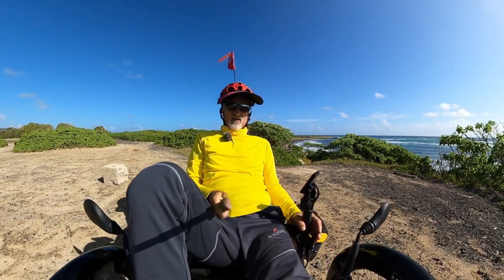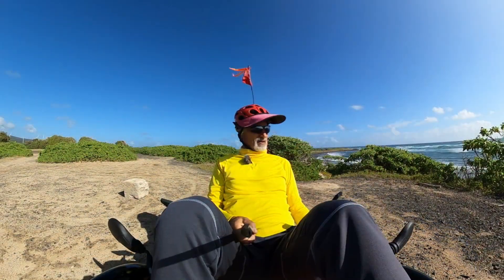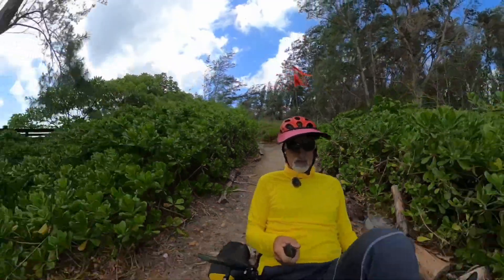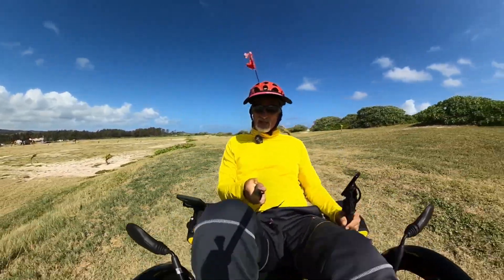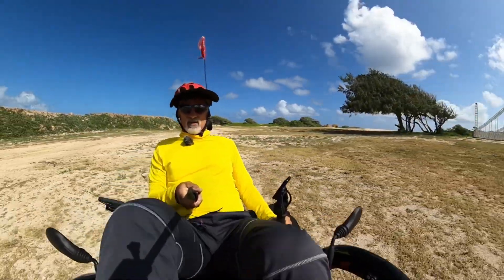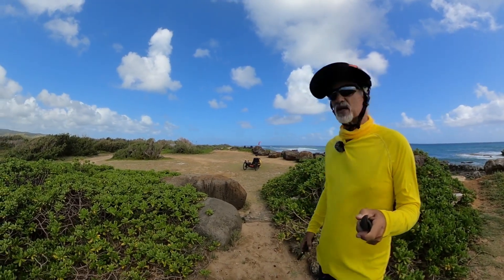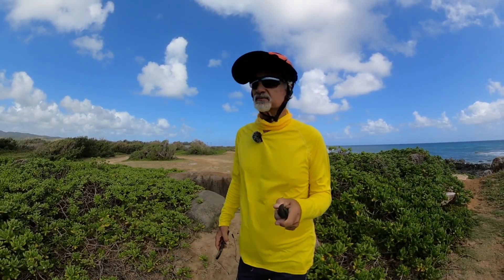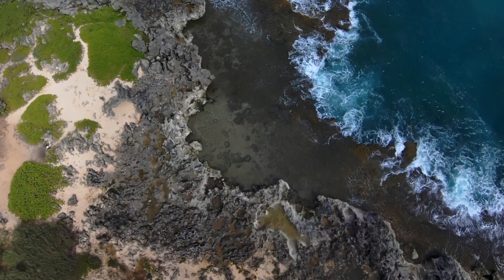Ep 11: The Hunt For The Lost Kahuku Artesian Well on a Recumbent Trike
I lost my artesian well.  Did you guys see it?  Let’s go hunting along the Kahuku Shoreline for the Lost Kahuku Artesian Well.  Ok, I really don’t know if it’s an artesian well, a miracle spring, or a large hole in the ground that collects rain water but it’s interesting.

Mahalo nui loa for riding along with us as we trike all throughout the Hawaiian islands.

PS: my channel features original music, video and photos.  Here's this week’s music.

I ride a HP Velotechnik Scorpion FS26 recumbent trike .  Here's a link with more gear and facts

Gear Note: I maintain a simple gear footprint.  Accompanied by iphone, gopro max and skydio drone, I do all my own filming including drone footage.  Audio is captured on my phone and then married to the video footage in iMovie where I do all my own editing.